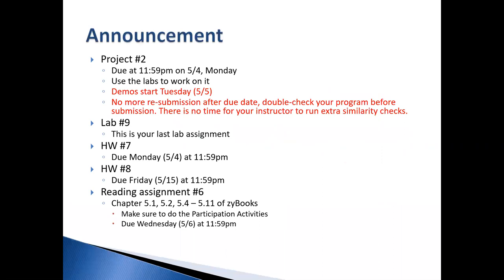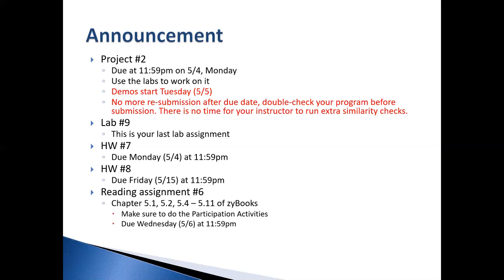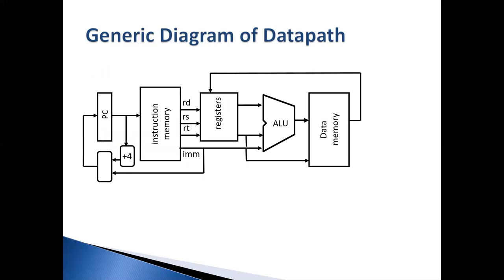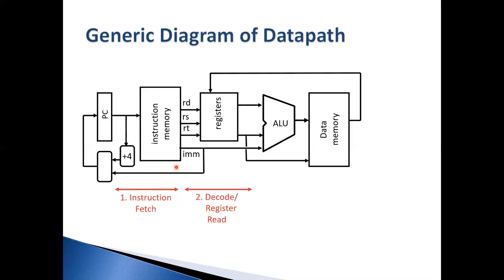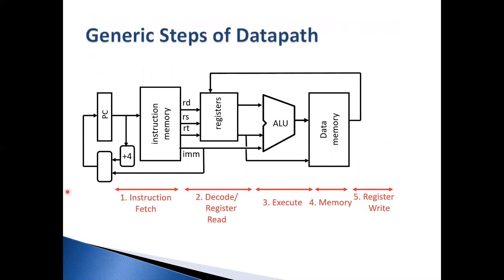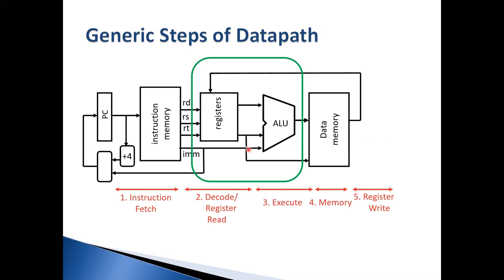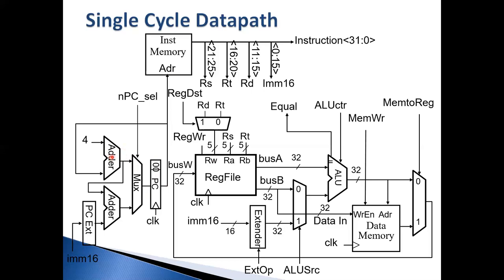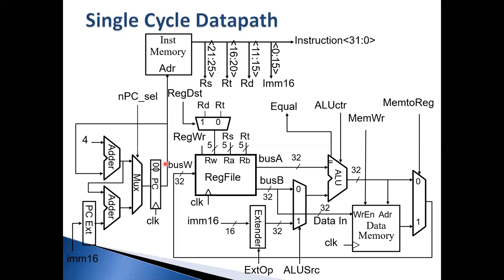Lecture 20.1 CPU Design (2)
CSE 031 "Computer Organization and Assembly Language" at the University of California, Merced.